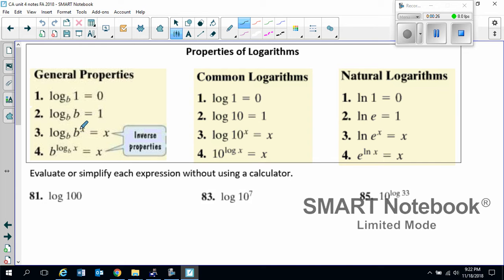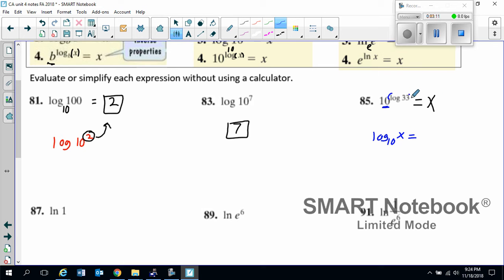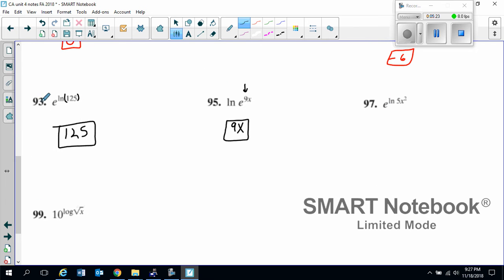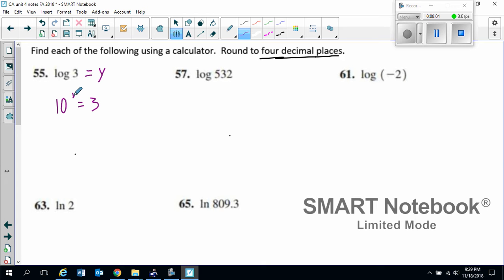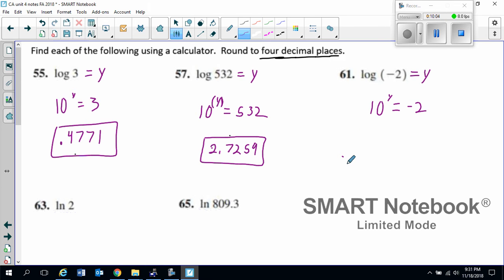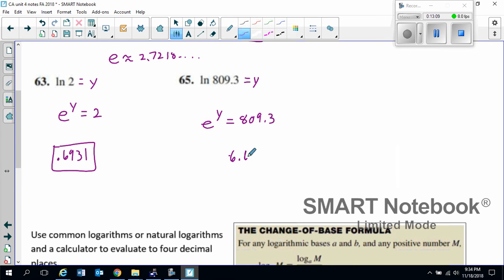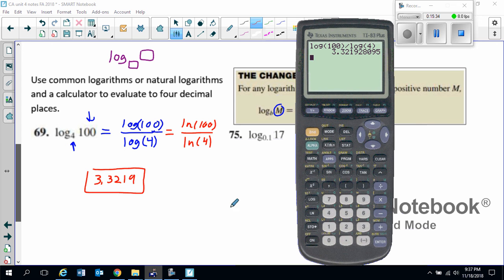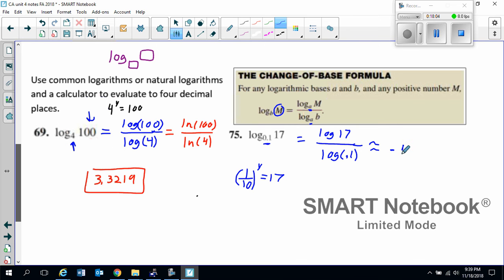CA 4 4 part 3 video FA 2018